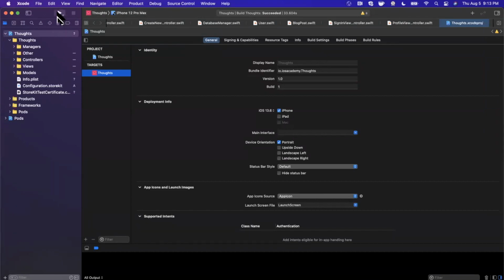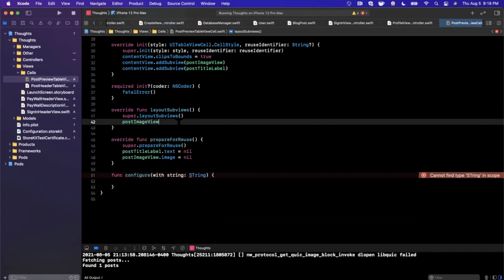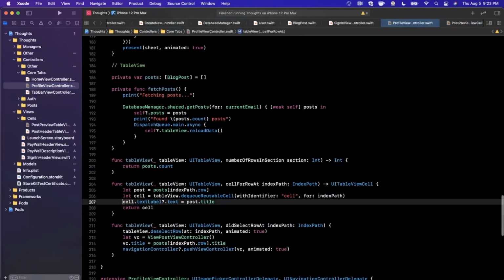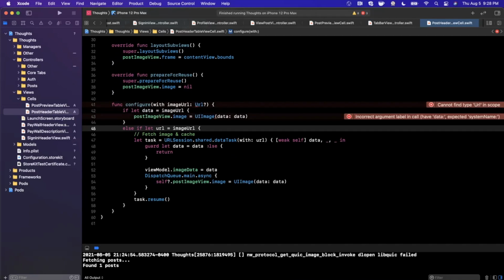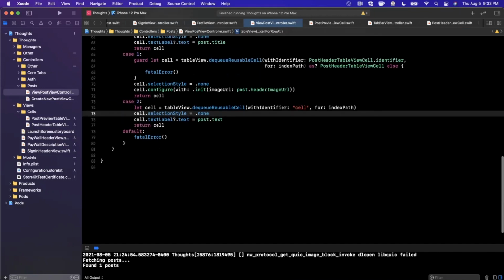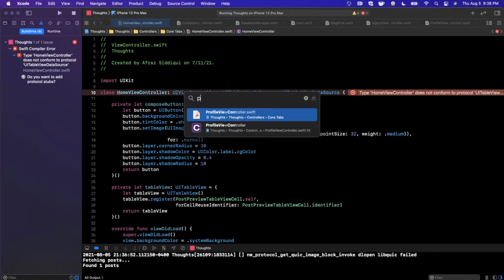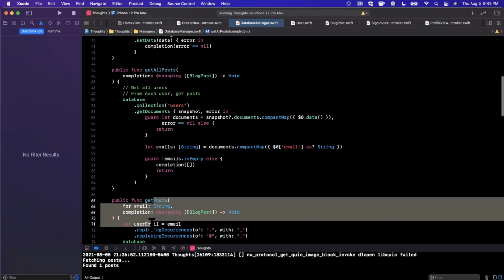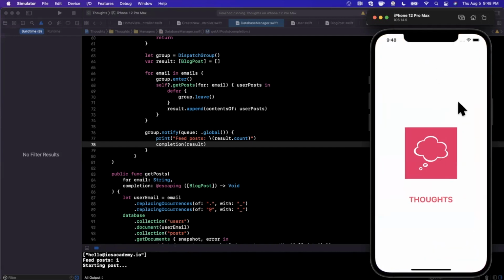Building Subscription Blogging App: Part 8 – View Posts/Feed (2021, Xcode 12, Swift 5) – iOS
In this video we will continue to build our subscription blogging app. Specifically we will work on viewing posts, populating profile posts, and the user feed. We'll continue in Xcode 12 and Swift 5.